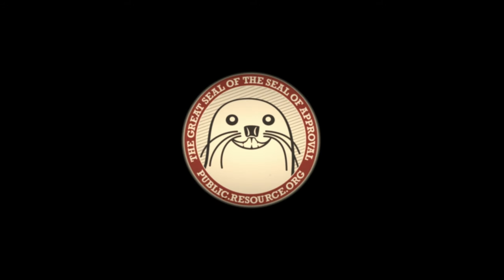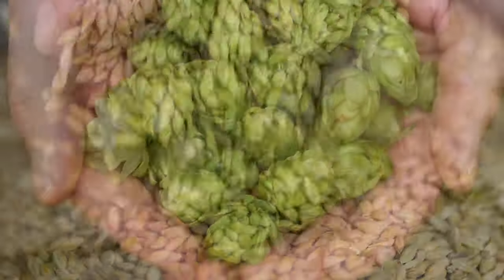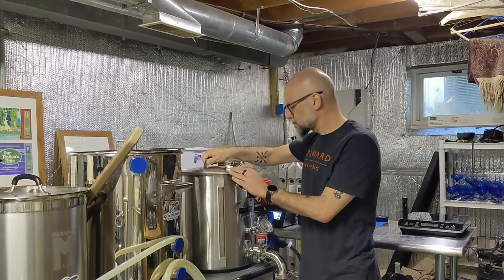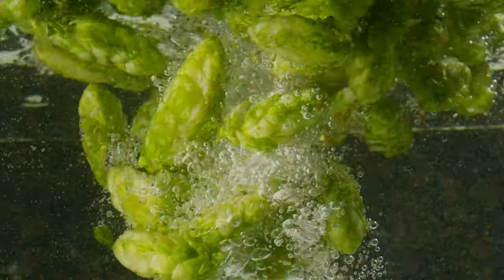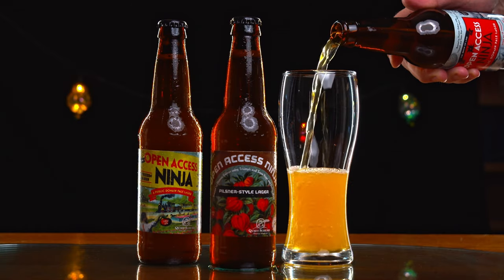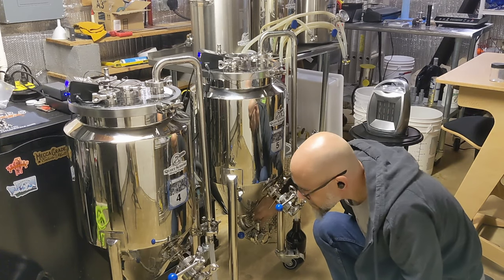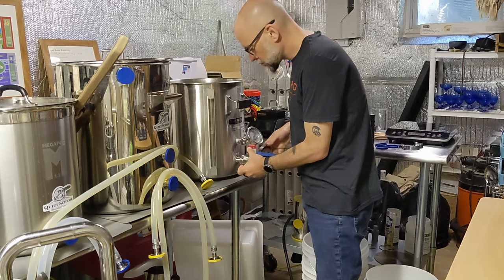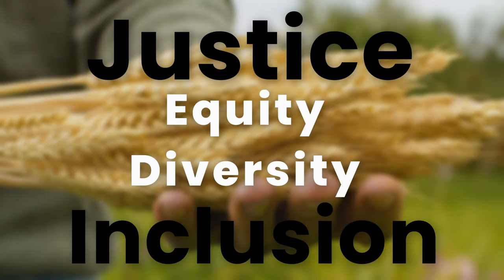Open Access Ninja: Thomas Gideon